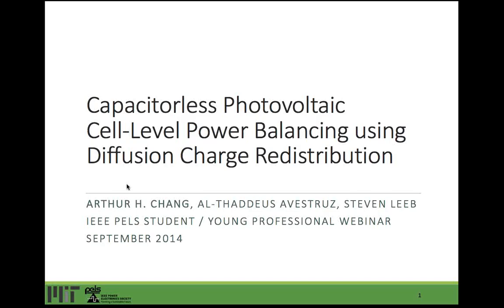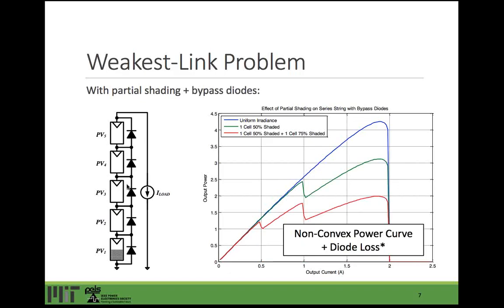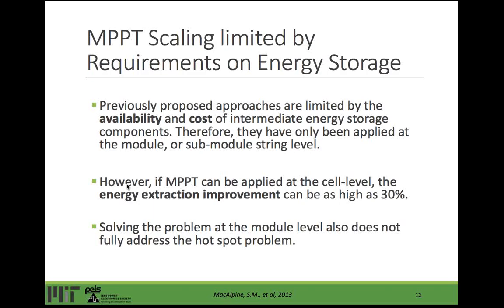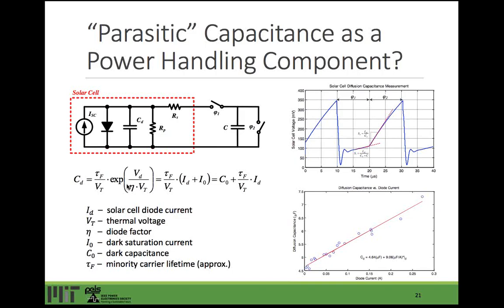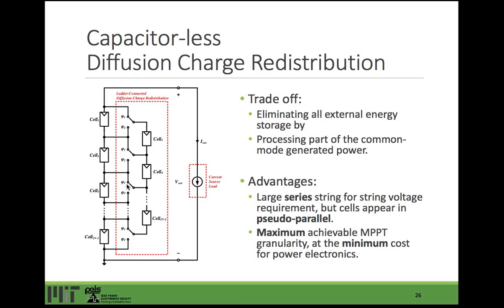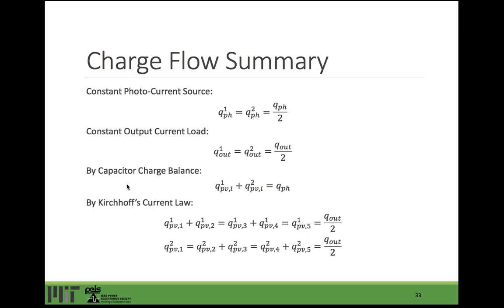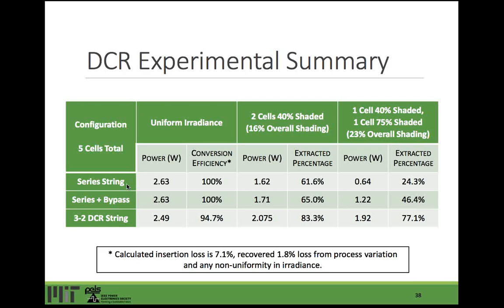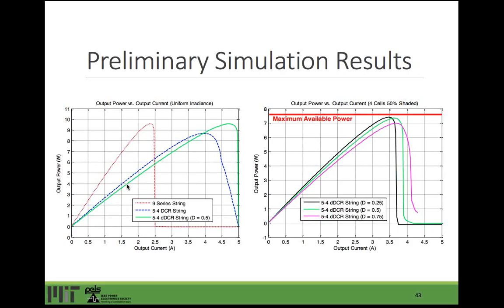Capacitorless Photovoltaic Cell-Level Power Balancing Using Diffusion Charge Redistribution